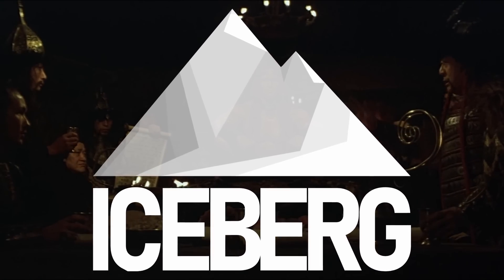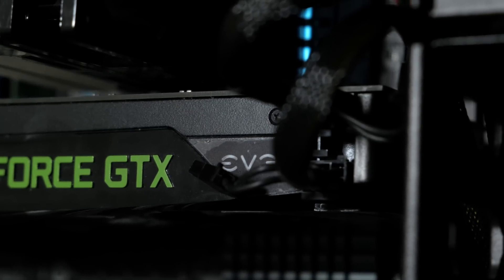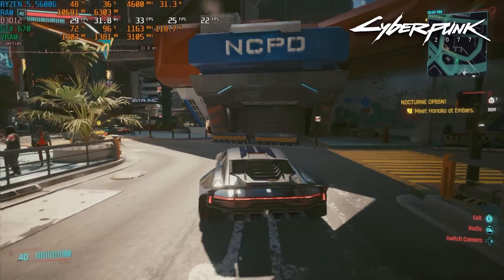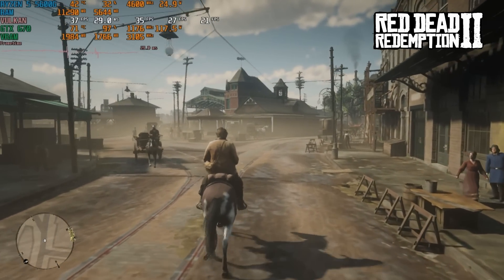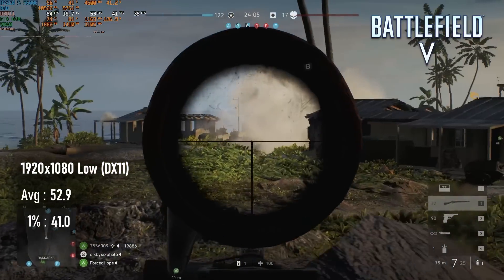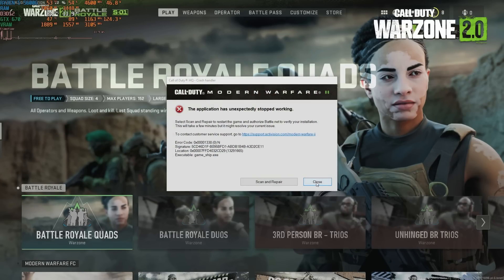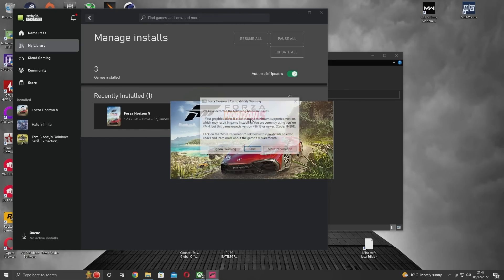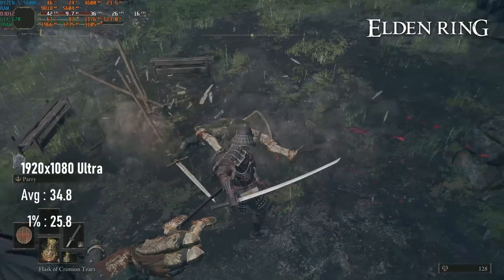Is the GTX 670 worth saving?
Benchmarking the nVidia Geforce GTX 670 against 13 popular and recent games on an average gaming PC in 2022, and attempting to use DXVK and VKD3D to improve compatibility.

The GTX 670 might not look like a great GPU to game with in 2022, with an ever-increasing number of games requiring DirectX 11.1 and 12.0 feature support, more than 2GB of VRAM and current drivers to function properly. In older games, or those which don't require the latest APIs, it might still have enough grunt to drive a decently playable experience, but is that enough to overcome its failings?

00:00 nVidia Geforce GTX 670 2GB vs. 2022
00:53 Background: History of the GTX 670
02:45 Test System: Ryzen 5 5600G, 16GB DDR4-3600
02:52 Gaming Benchmarks
02:55 Benchmarks: Cyberpunk 2077
03:33 Benchmarks: Spider-Man Remastered
03:55 Benchmarks: Red Redemption 2
04:35 Benchmarks: GTA V
05:05 Benchmarks: Call of Duty: Vanguard
05:41 Benchmarks: Battlefield V
06:15 Benchmarks: Fortnite
06:51 Benchmarks: Apex Legends
07:23 Benchmarks: Call of Duty: Warzone
08:15 Benchmarks: God of War
08:39 Benchmarks: Forza Horizon 5
09:03 Benchmarks: Halo Infinite
09:57 Benchmarks: Elden Ring
10:37 Conclusion: Is the GTX 670 2GB still worth it in 2022?